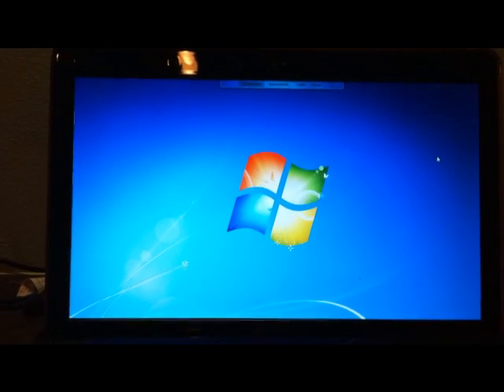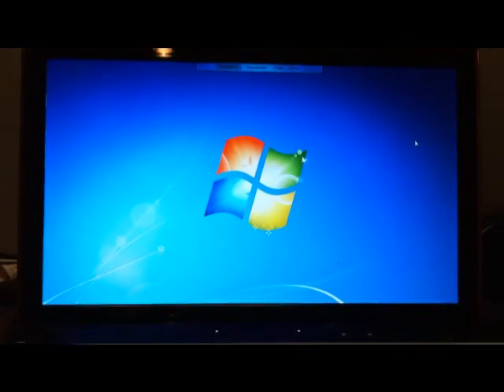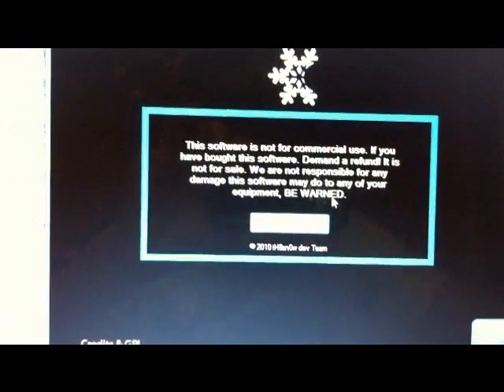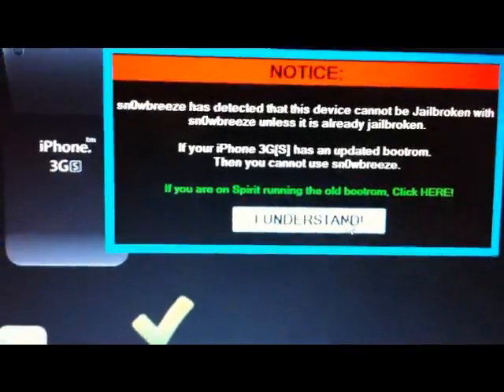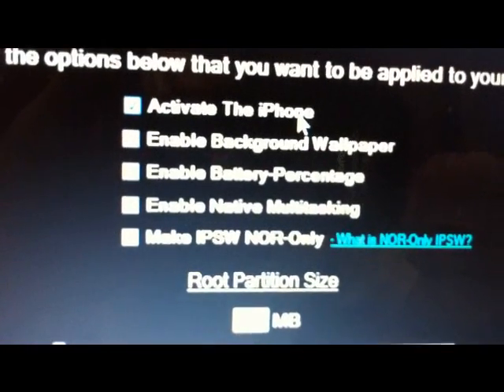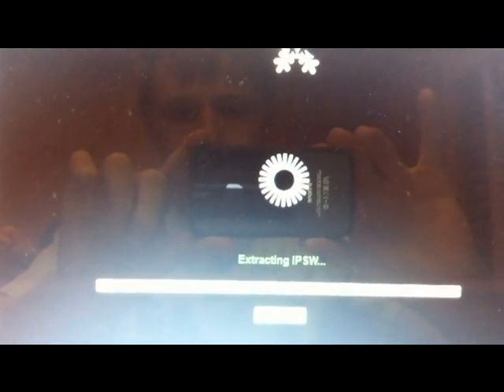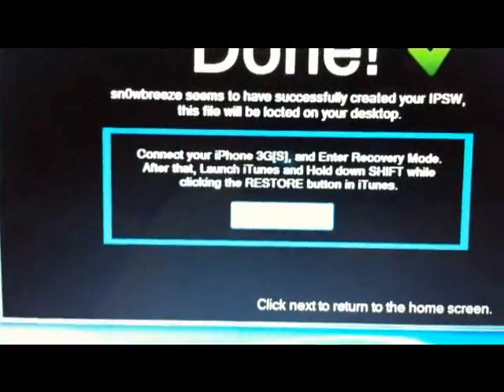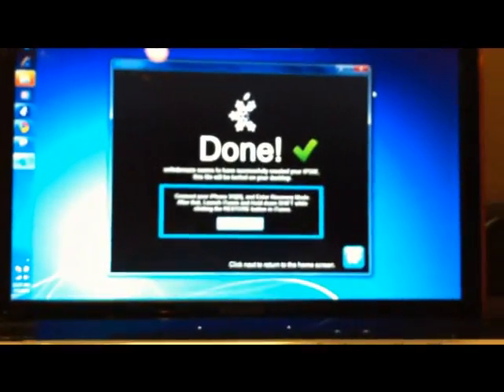How To: Jailbreak iPhone 3GS iOS 4 on Windows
Jailbreak iPhone 3GS!
Read Below (important)

Requirements-

-iPhone 3GS must be running 3.1.2 jailbroken (not with spirit)
-iPhone 3GS must have old bootrom (purchased before September 2009)